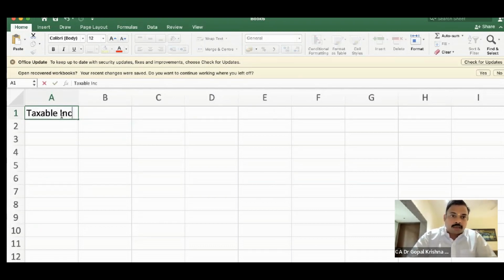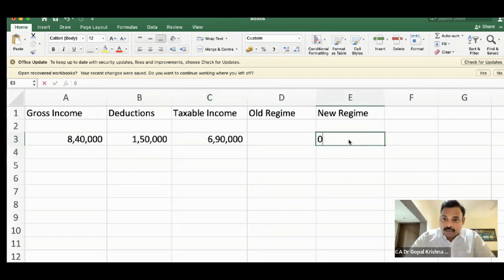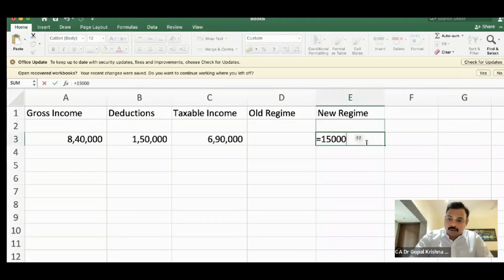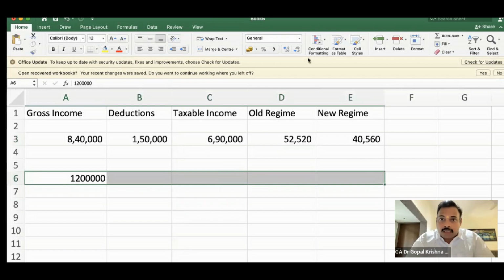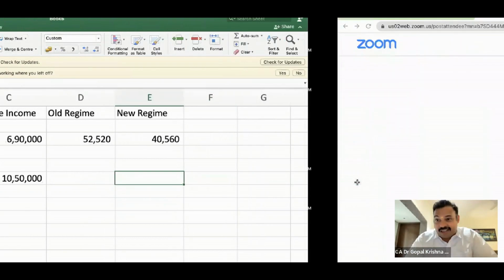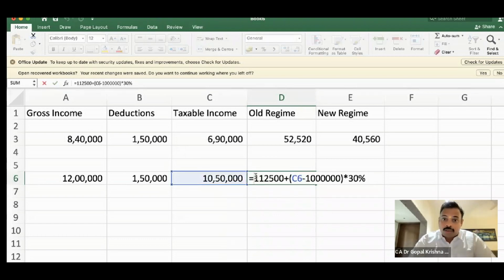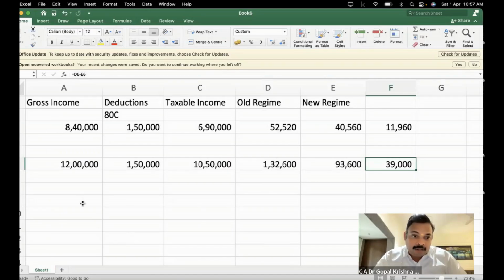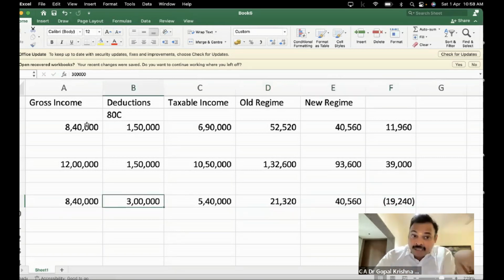Old VS New Tax Regime -: Comprehensive Analysis |Holistic Investment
00:00 Introduction
00:21 Old VS New Tax Regime -: Comprehensive Analysis
12:00 Ending